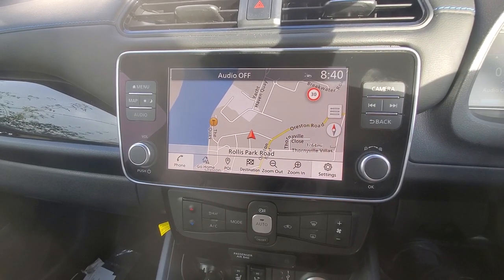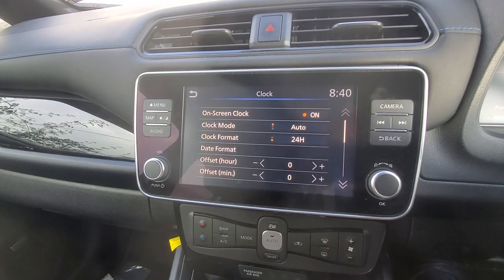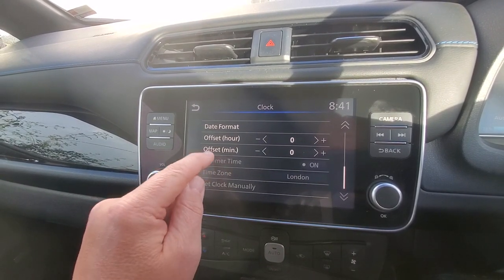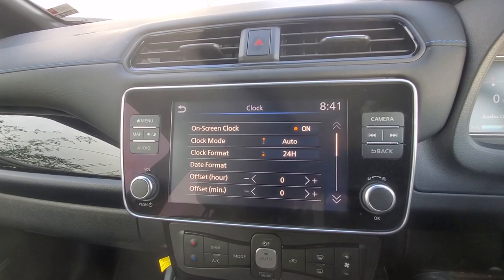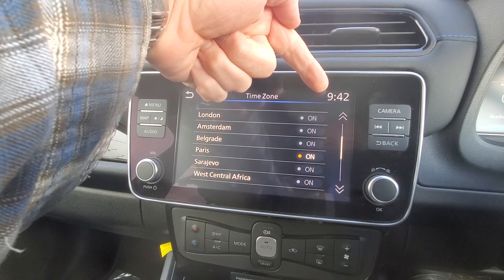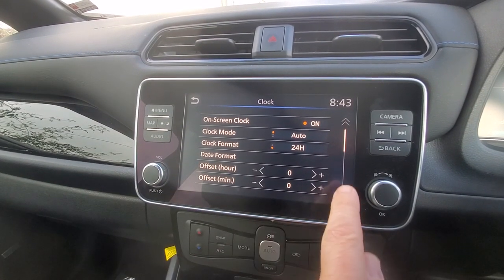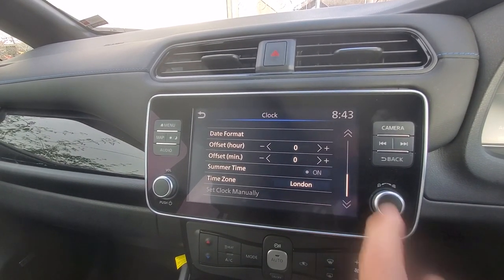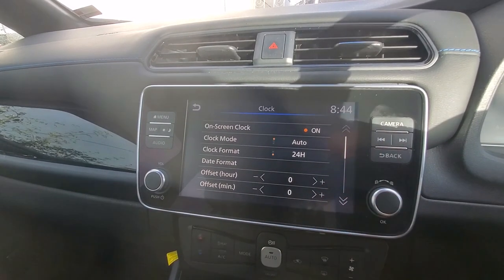20231030 Nissan Leaf Mk2 Clock settings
With the recent change from BST to GMT here in the UK, I'm seeing more questions about clock settings in the FB group.

I decided to make this short 5 minute video about how the clock settings can be changed in my Nissan Leaf 2021 Techna. Hopefully other Leaf models will be similar if not the same.

These things are only easy when you know how.